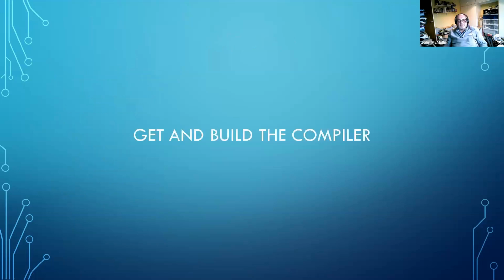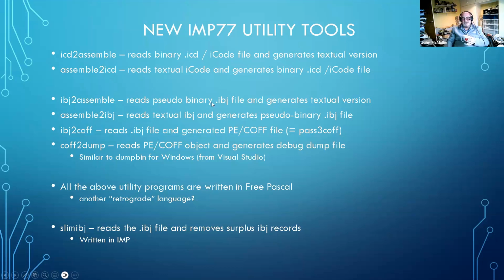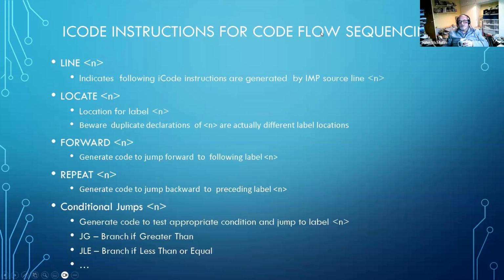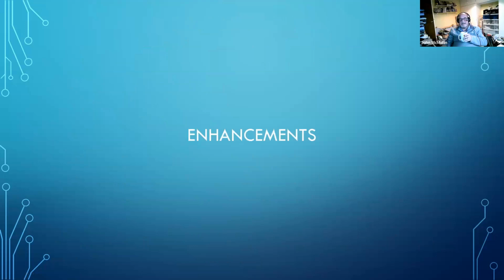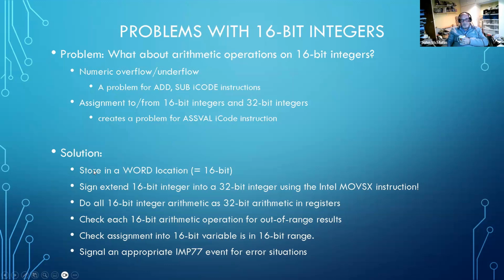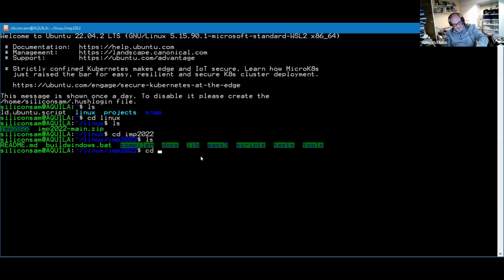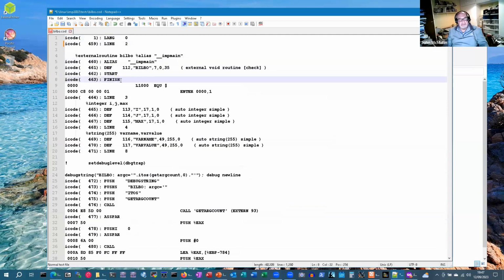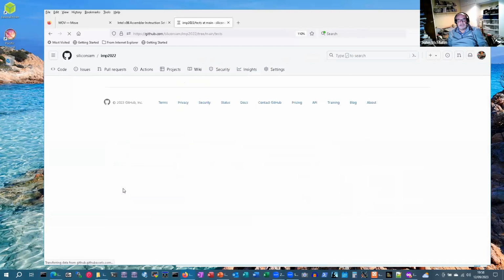John McMullin: Imp77 Internals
Abstract:
The talk will cover in more detail how and why the IMP77 compiler is implemented in 3 parts (like Julius Caesar’s Gaul!!).
It will indicate the upcoming compiler enhancements to be shortly released to a Github repository and the talk will outline some of the problems encountered.
IMP77 was used at Edinburgh University to implement an operating system for various University computers and to assist in computer science research in the 70’s.
Finally there will be a demonstration of the compiler in action.

Bio:
The presenter is a retired Computer consultant who first discovered the IMP77 language when he worked at Ferranti Microelectronics.
it was then being used to implement a silicon design system at Ferranti Electronics where he worked at the time.
The syntax of the IMP language triggered an interest in parsing and lexical analysis technology which led to the presenter being awarded a PhD.